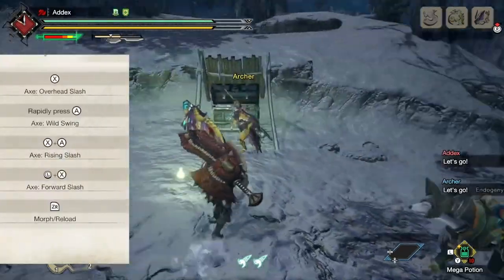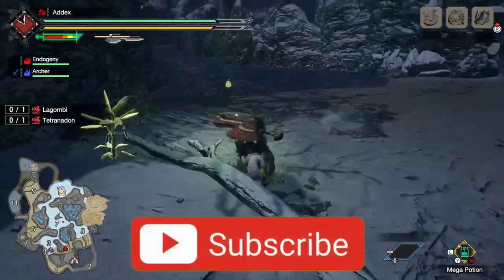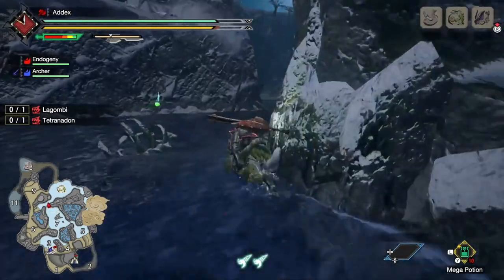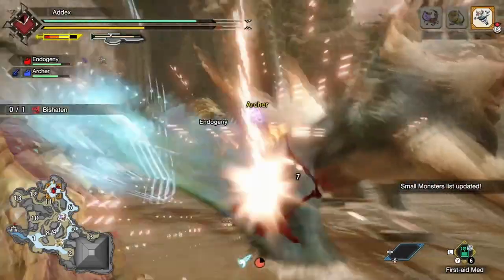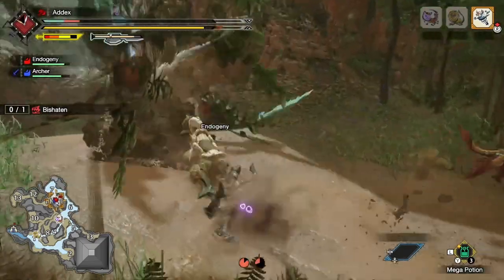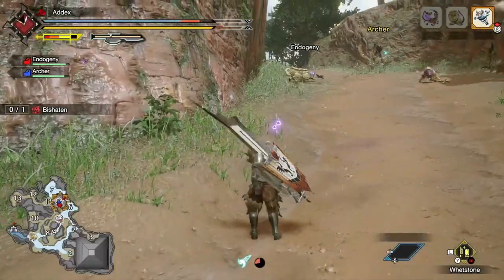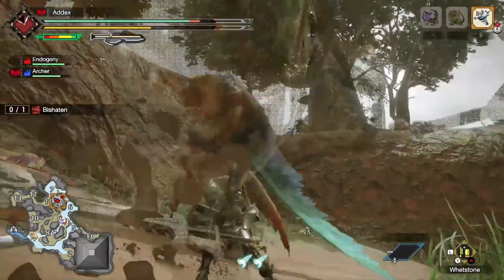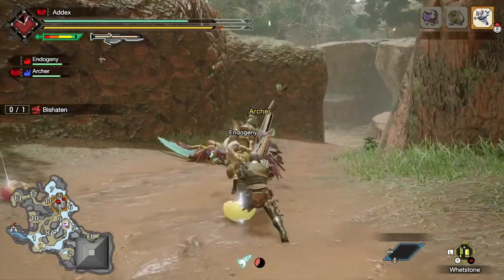Monster Hunter Rise A Beginners Guide To Switch Axe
This is a beginners guide to a switch axe for Monster Hunter Rise on the Nintendo Switch. I very much enjoy the switch axe. I hope to make more guides on the weapons!!!